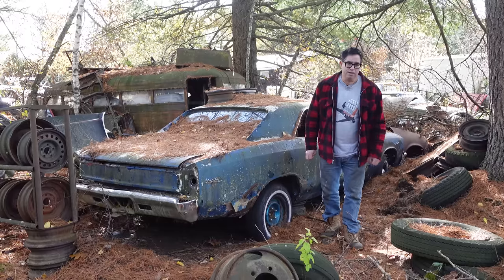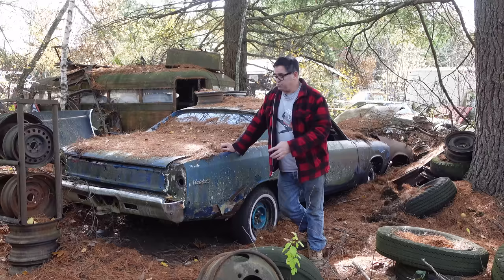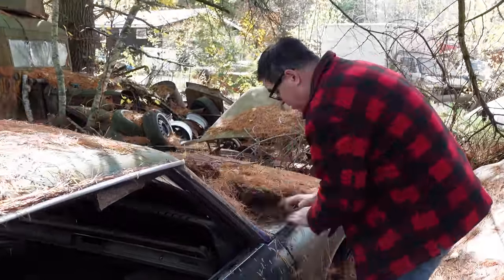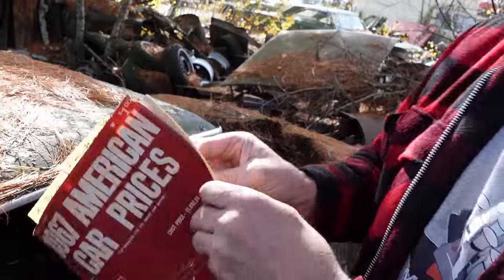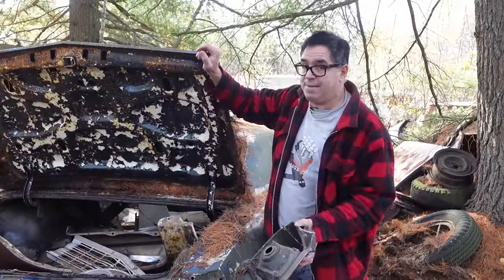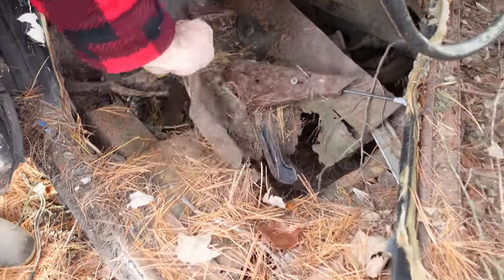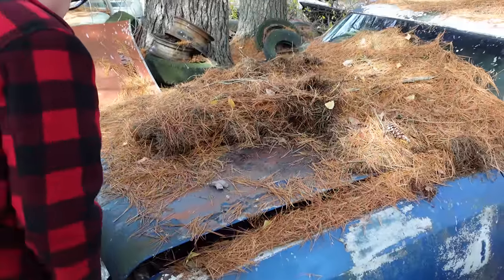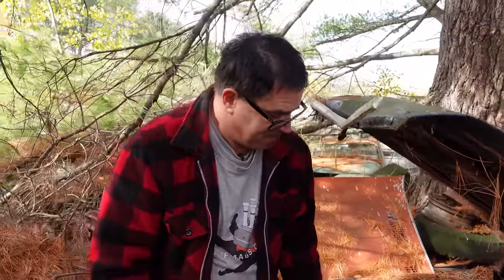Silent Malibu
Did the new-for-1967 Chevy Camaro bite into Chevelle sales? Were all Chevelles Malibus? And what was a Chevelle B07 and could you get a big block 396 in a non-SS? All these questions – and more – get answered in this video.